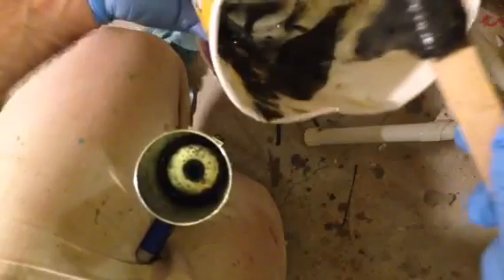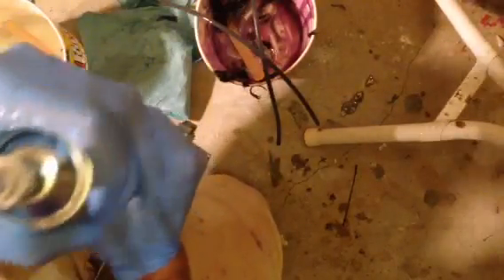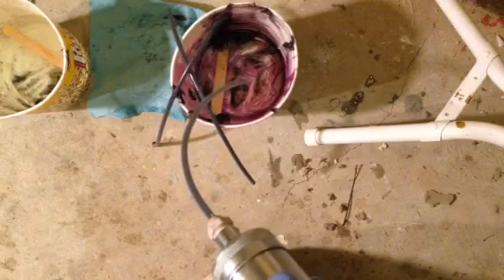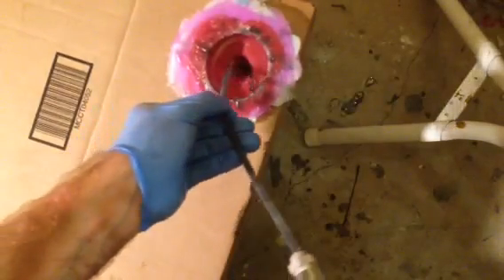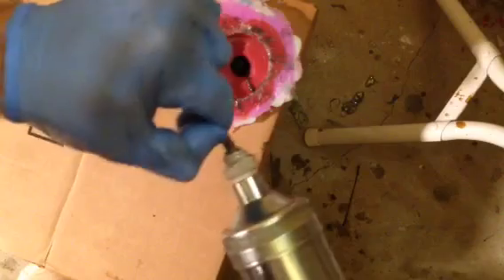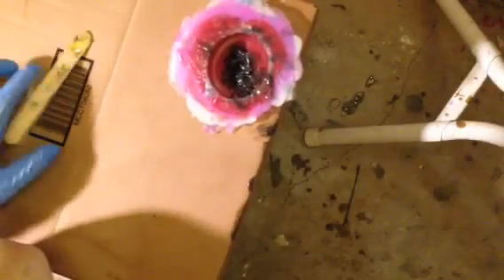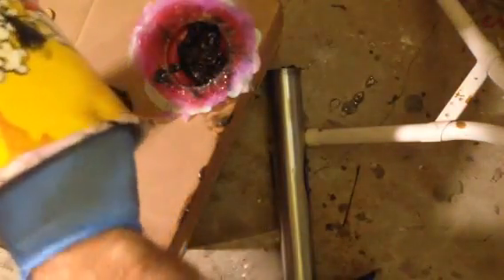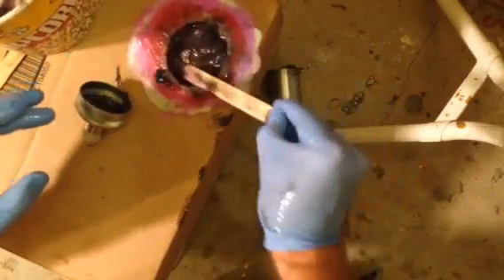Conductive silicone injection molding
Super simple way to cast with highly thixotropic carbon fiber silicone.